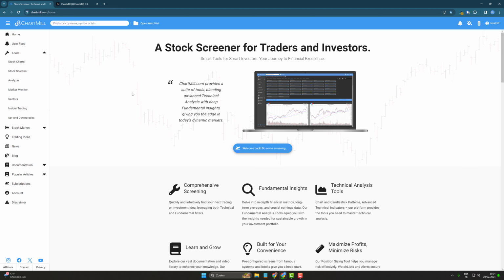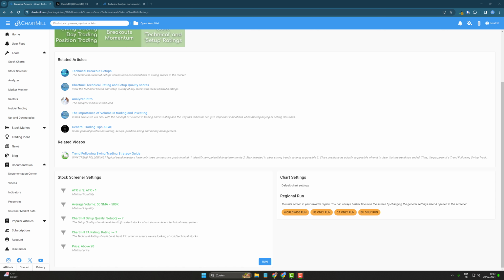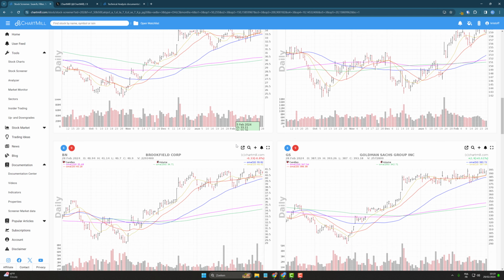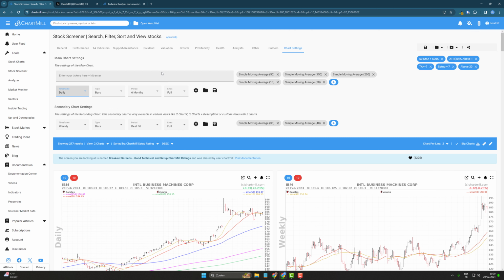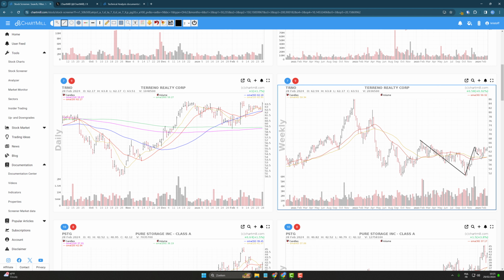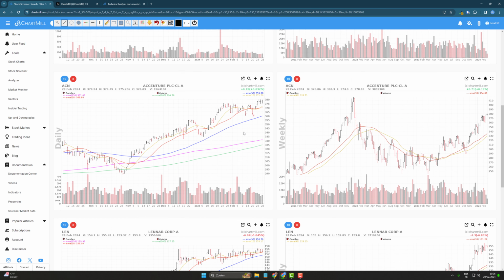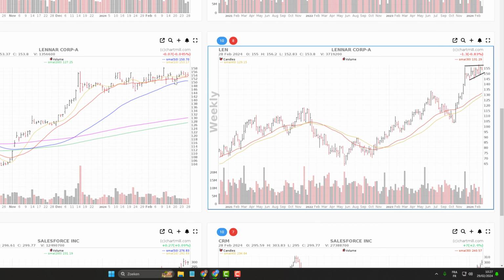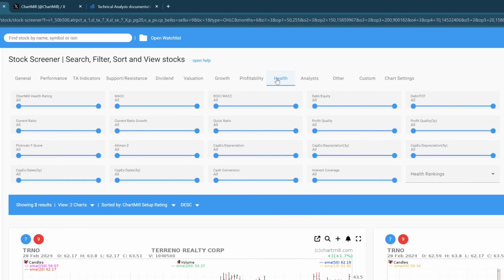Finding Technical Breakout Swing Trading Setups in the ChartMill Stock Screener | The Easy Way!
Finding stocks that are about to break out can be done in many different ways in ChartMill. In this video I show one quick, easy and very efficient way to find great swing trading setups in just a few clicks using ChartMill.